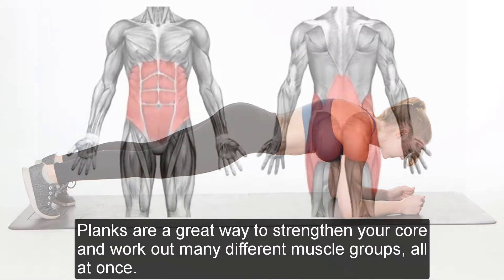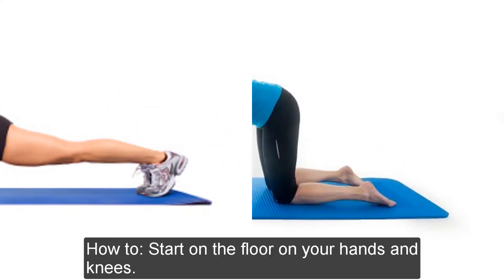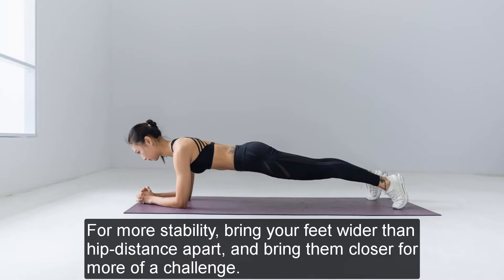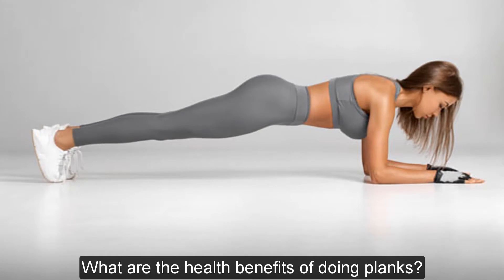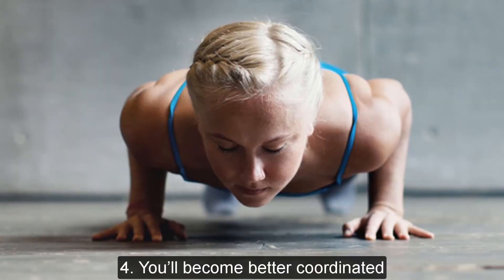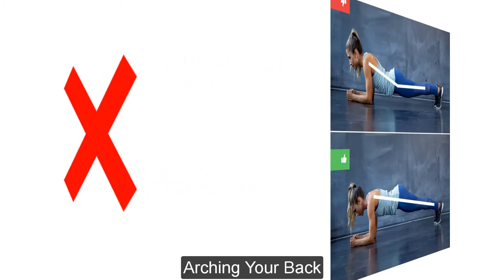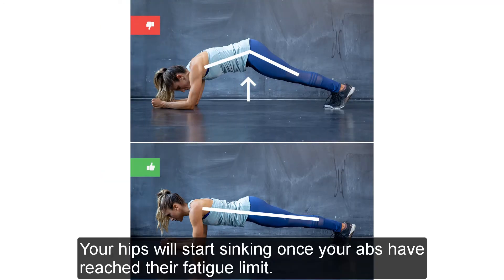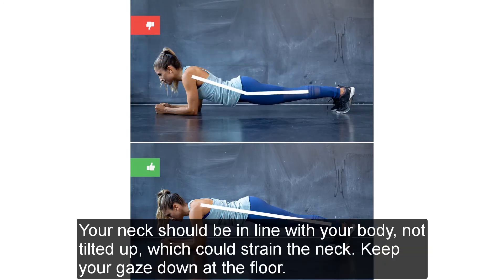what will happen if you plank every day for 1 minute ?!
Planks are a great way to strengthen your core and work out many different muscle groups, all at once. You can also do them anywhere all you need is your body weight.

Planks don't just target your abs but require almost all the major muscle groups in your body to work together.

How To Do A Plank

How to: Start on the floor on your hands and knees. Place your hands directly under your shoulders. Step your feet back, one at a time. For more stability, bring your feet wider than hip-distance apart, and bring them closer for more of a challenge. Maintain a straight line from heels through the top of your head, looking down at the floor, with gaze slightly in front of your face. Now, tighten your abs, quads, glutes, and hold.

What are the health benefits of doing planks?

1. Planks are one of the best core exercises

2. Planks will improve your posture

3. Planks help get rid of back pain

4. You’ll become better coordinated

5. Planks improve your flexibility

6. Planking will improve your metabolism

7. Your mood will improve

Common Mistakes

Avoid these errors to get the most out of this exercise and to avoid strain or injury.

Arching Your Back

If you arch your back you are not engaging your abdominals sufficiently and you are putting more of the weight onto your arms. Check to be sure you are keeping your shoulders down and wide.

Sagging Hips

Your hips will start sinking once your abs have reached their fatigue limit. That's a sign it's time to end your plank. If it seems your hips are sagging from the beginning, try separating your feet a bit wider and focus on engaging your abs.

Tilting Head Up

Your neck should be in line with your body, not tilted up, which could strain the neck. Keep your gaze down at the floor.

Safety and Precautions

You should not do planks if you have a shoulder injury. If you feel shoulder pain, end the exercise. In pregnancy, there is a concern for placing stress on the abdominal wall. It may be best to modify the plank and do a side plank or an incline plank. Talk to your doctor or physical therapist to see if this is an appropriate exercise.
The TRUTH About Planks (IT’S UGLY!)
Longest plank EVER - Guinness World Records
How to Plank

visit us in Instagram

visit us in twitter